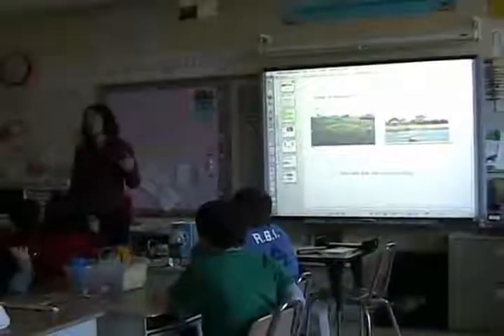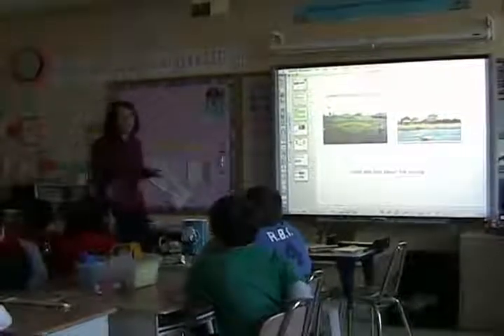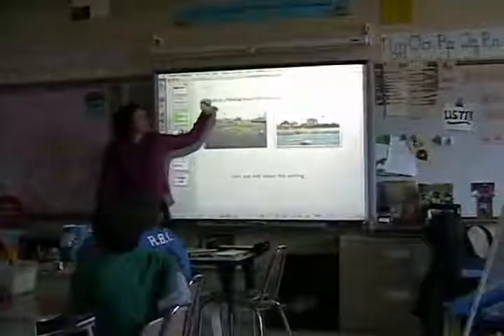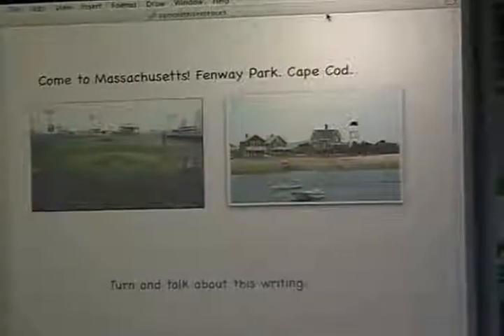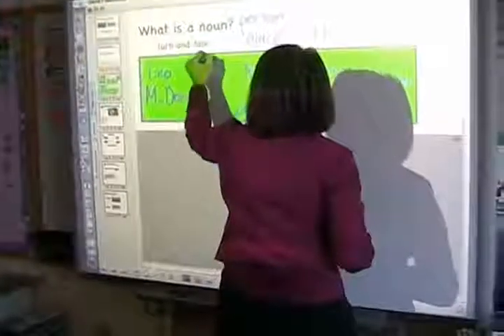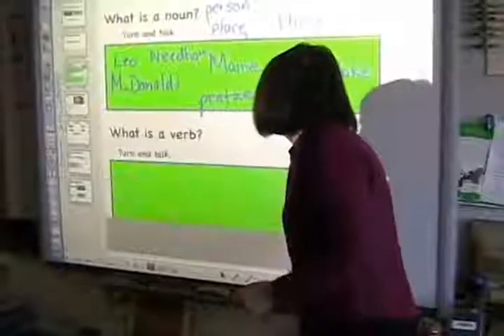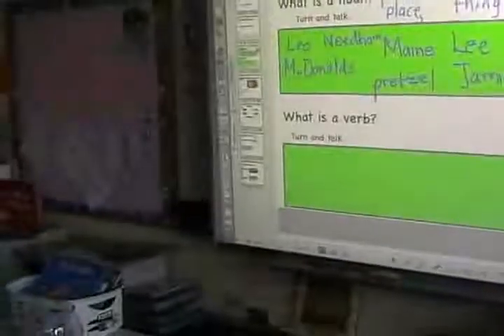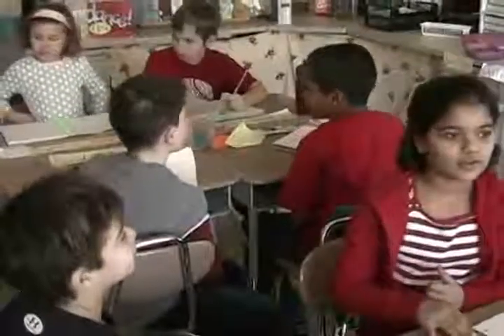Standards Based Instruction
Date filmed: February 13, 2009